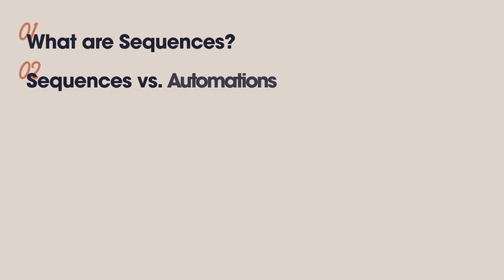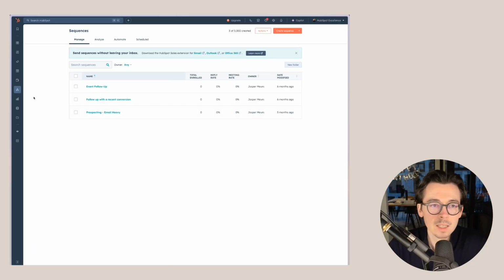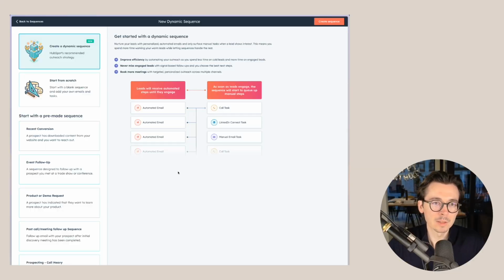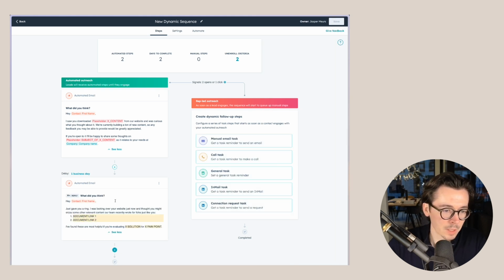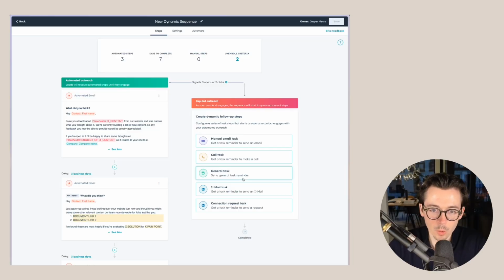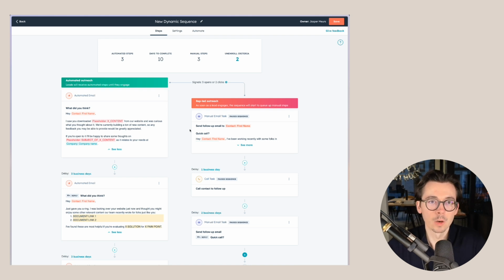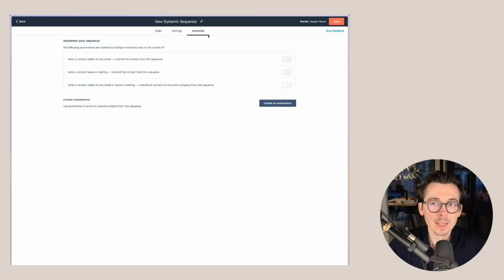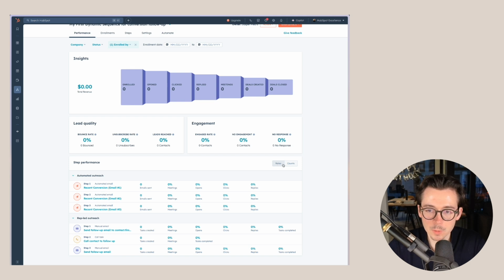Put your lead follow-up on autopilot with HubSpot Sequences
Reaching out to potential customers or clients can be tedious work. On top of that, knowing exactly when they are more likely to convert is not an easy task. If only there was a way to automate the boring part of reaching out and only actually talking to leads once you know they are open to taking the next step... oh wait, there is!

In this video, I will guide you through HubSpot's Sequences, talk about what they are and how to set them up. By the end, you will have a good grasp of when to use them and how to analyze their performance so you can keep improving!